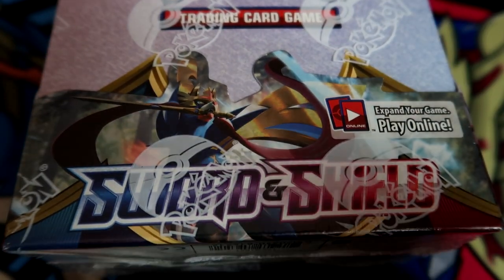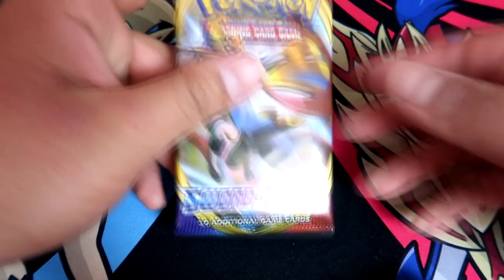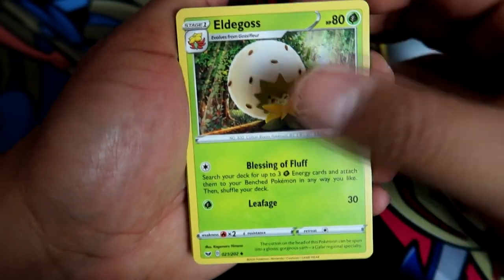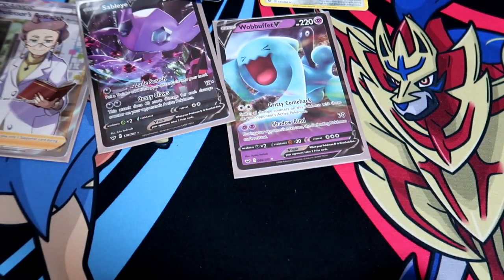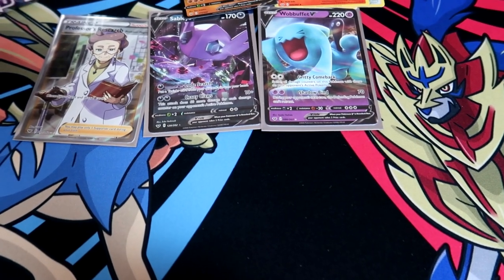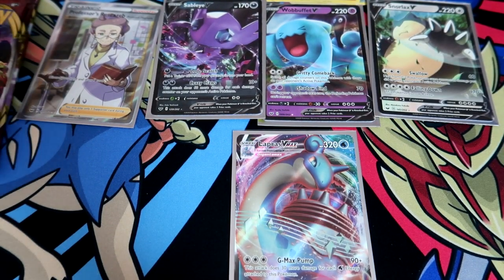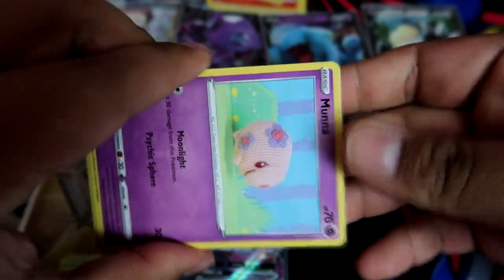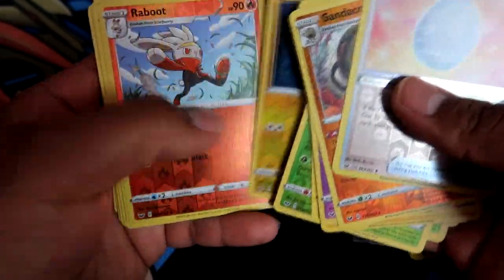First Video! Pokemon SWSH Booster Box Opening!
Hope you guys enjoy my new chaneel of all my collectables! Let me know what other pokemon booster boxes you want me to open!